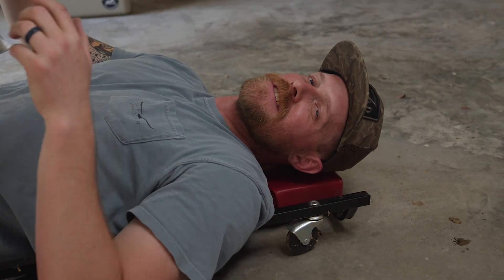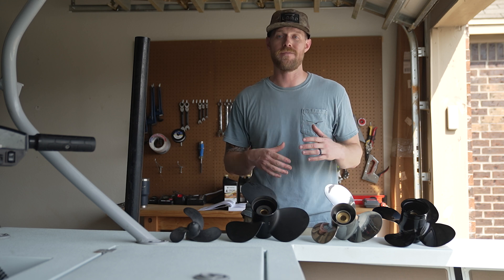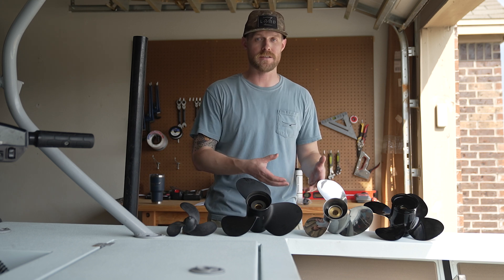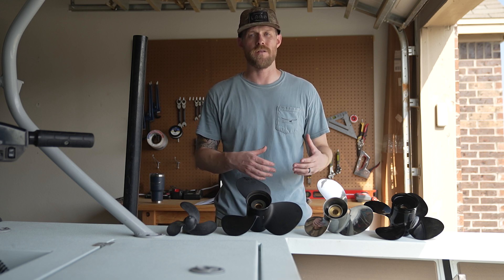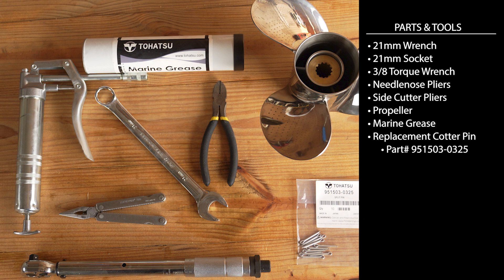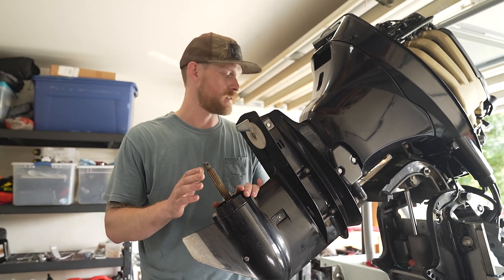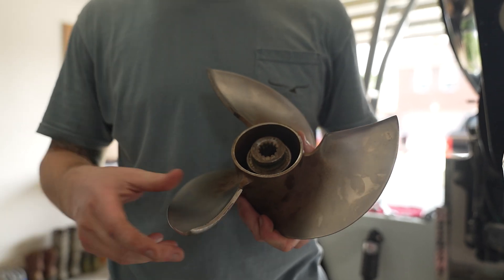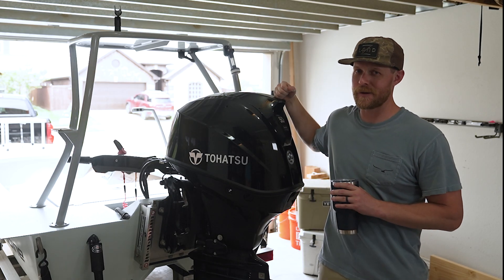Maintenance Tips from Pete's Garage - Episode 11: Selecting and Changing Your Propeller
In collaboration with @TheSkiffWanderer, this is a maintenance series featuring the MFS50. With tips straight out of Pete's Garage - this series was created to help you perform manufacturer-recommended, scheduled maintenance for your outboard ... in your own garage. Episode 11 is the final episode of the current series; we hope you have enjoyed!

Parts and Tools:
- 21mm wrench
- 21mm socket
- 3/8 torque wrench
- Needlenose pliers
- Side cutter pliers
- Propeller
- Marine grease
- Replacement cotter pin: part # 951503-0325